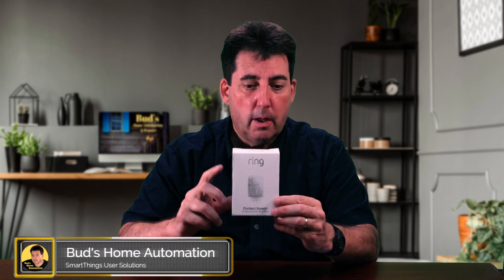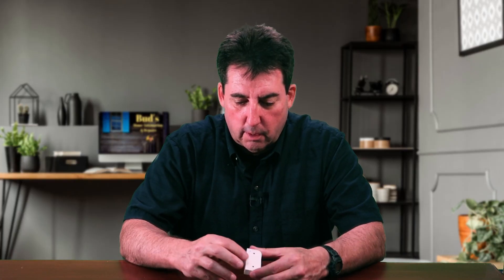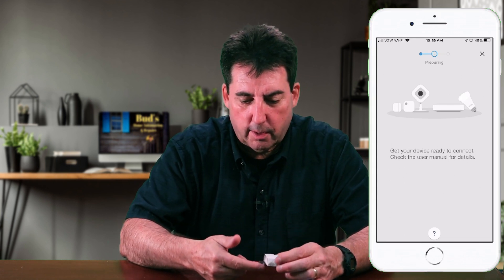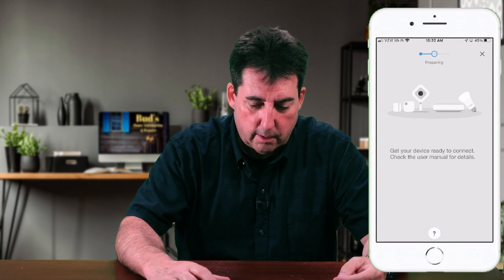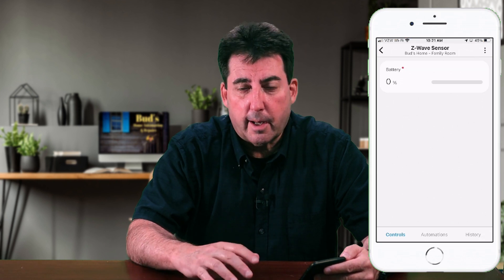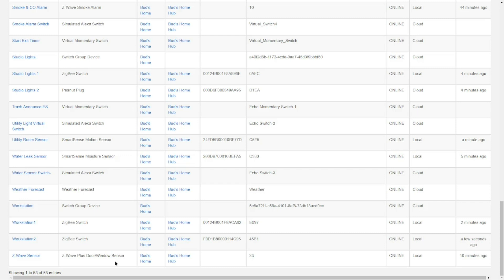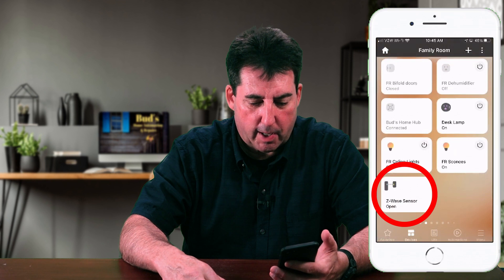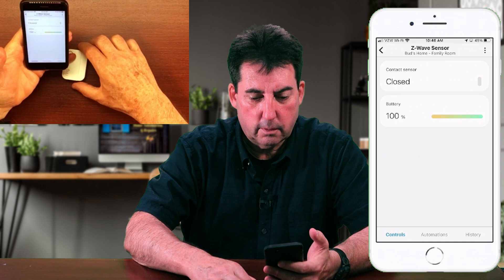How to Set-up Ring Door Sensors (2nd Gen) in SmartThings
CUSTOM EDGE DRIVER INFORMATION:

IHere is the link to the Ring Alarm driver instruction on my website...

              ** $10 subscription fee required for six months access to premium Edge Driver articles.

🔵  Source Info and Deals on Aeotec and SmartThings compatible devices:
🛒- Ring Contact Sensor 6-pack
🛒- Ring Contact Sensor 2-pack
🛒- Ring Contact Sensor 1-pack

00:00 Introduction
00:24 Unboxing/Product Info
01:08 SmartThings Pairing Instructions
04:31 Obsolete Info - See Below for New Edge Driver
07:30 Conclusion